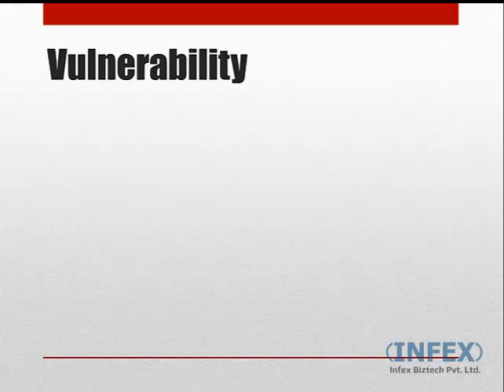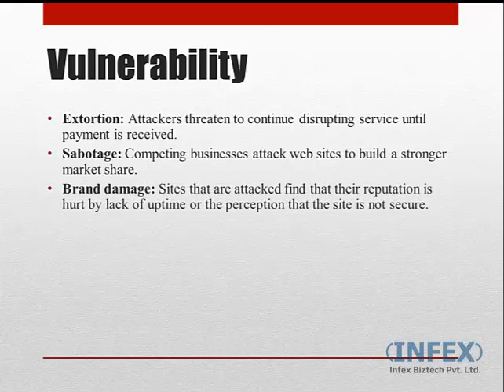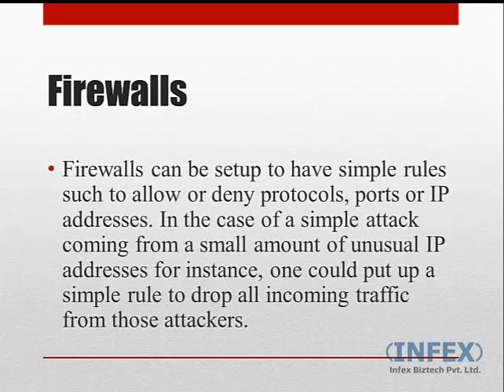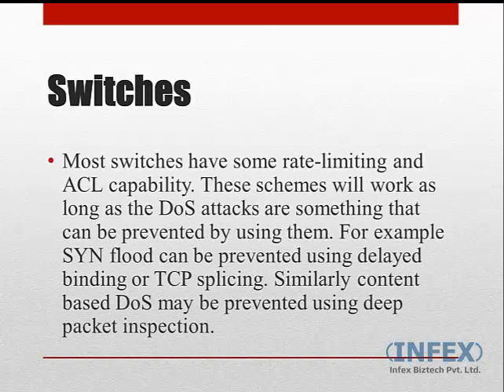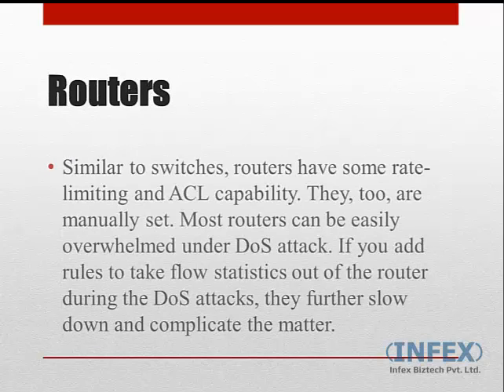ETHICAL HACKING 8 prevention dos